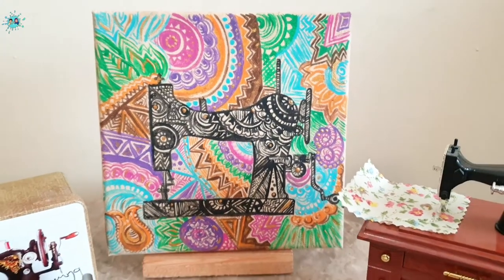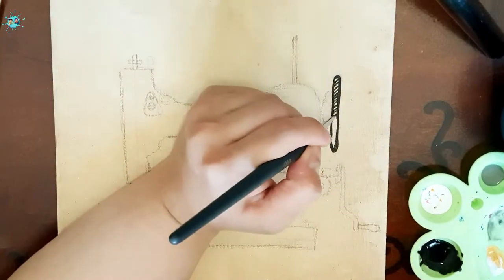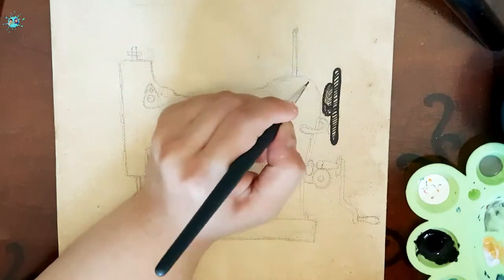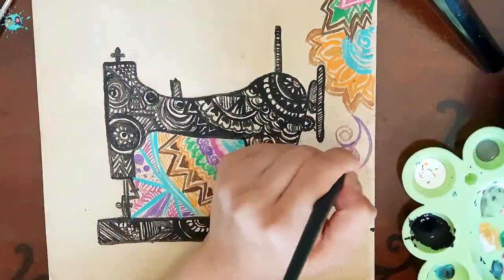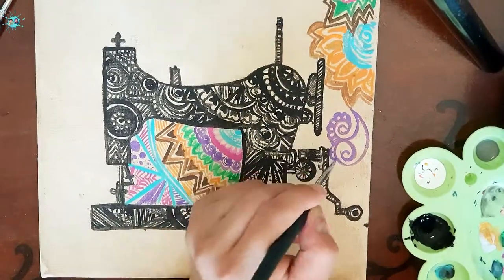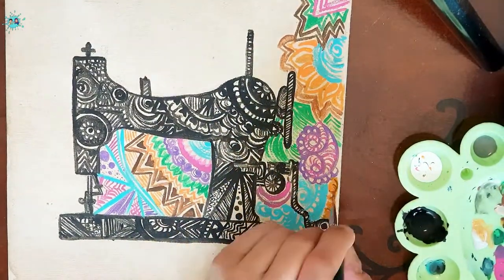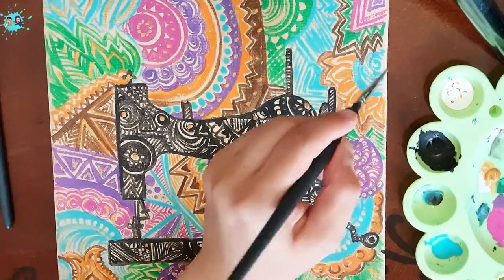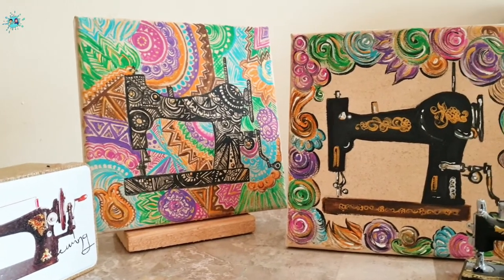Sewing Machine Doodle painting | Vintage painting | Doodle Art | DIY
Helloo friends!!! Today im back with another painting from the sewing machine doodle painting series !! I hope you like it . Do give it a try !!